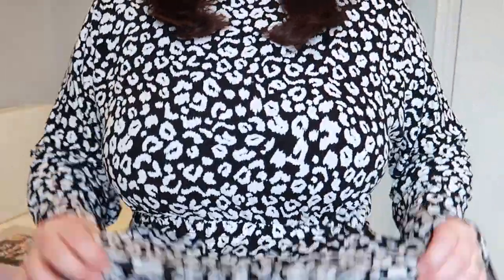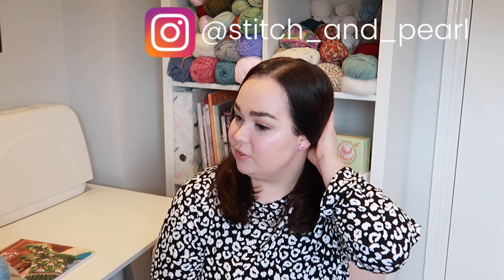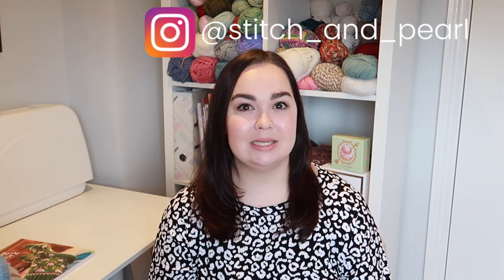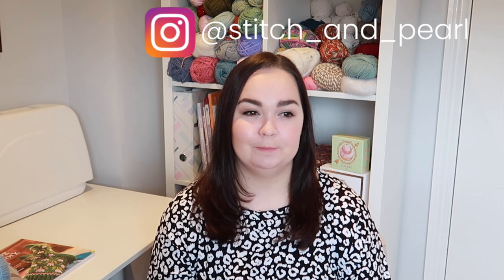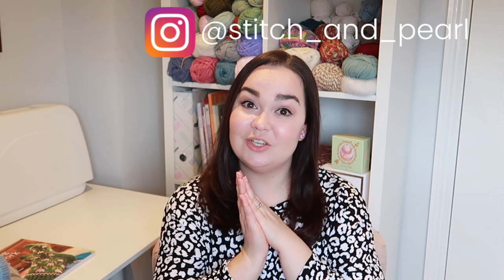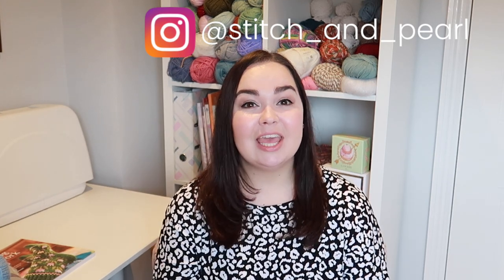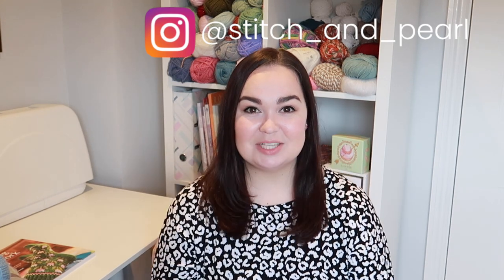Spring Fabric & Yarn Haul | Stash busting, new fabrics & my Spring makes plans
A good old fashioned fabric and yarn haul with a few bits from my stash and all the things I plan to make with them.

Charming Colourwork Socks Book